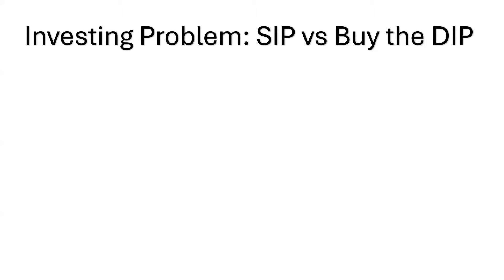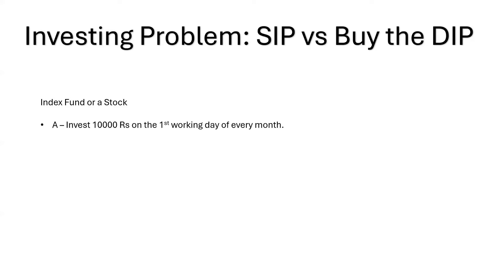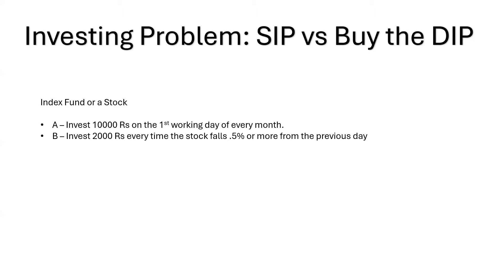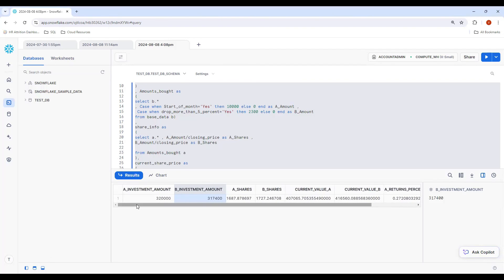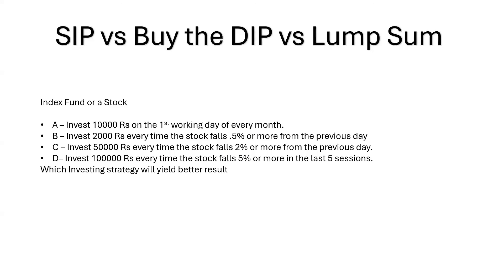Crack Your SQL Interview: Challenging Stock Market Problem Solved | SQL Tutorial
Struggling with SQL interview questions? This video is for you! Learn how to tackle a complex stock market problem using SQL. This SQL tutorial covers a problem statement that allows you to choose from different investment strategies for best yield. Practice your SQL skills and increase your chances of landing your dream job.